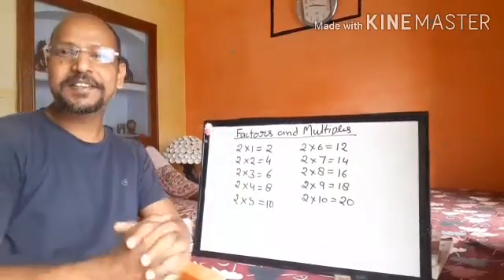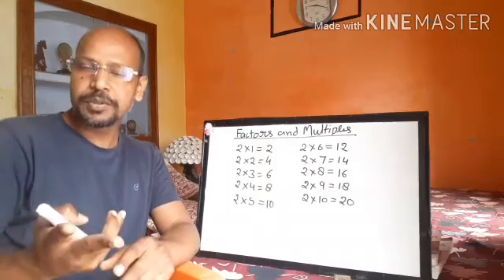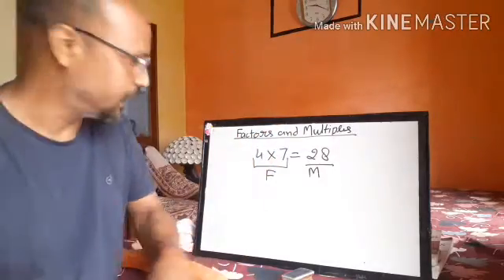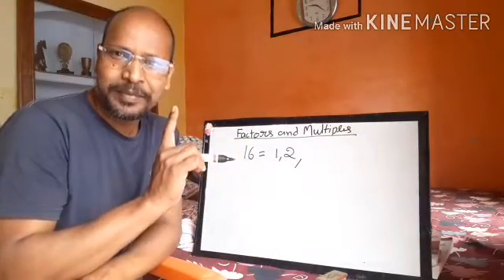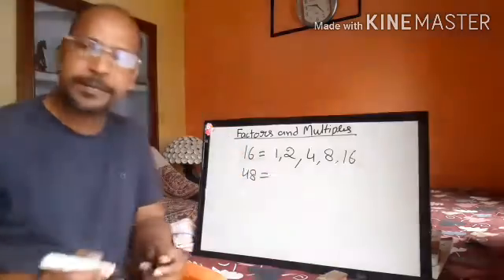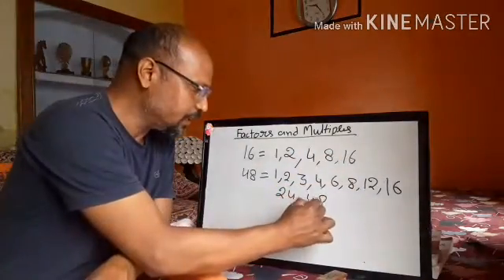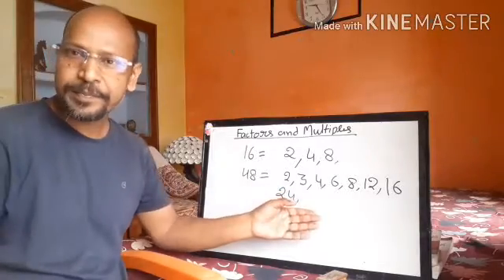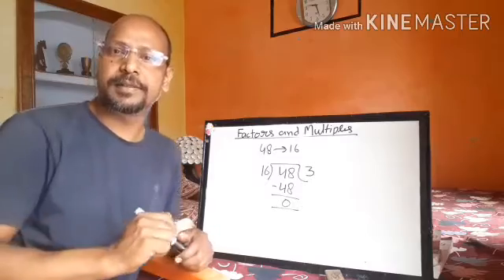Playing with numbers/class 6